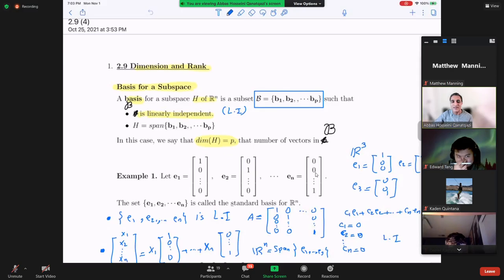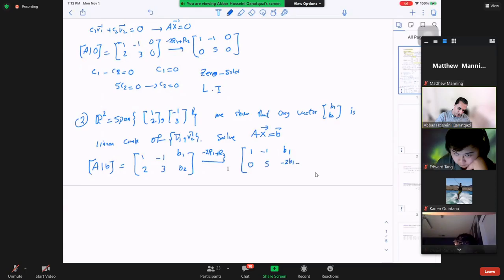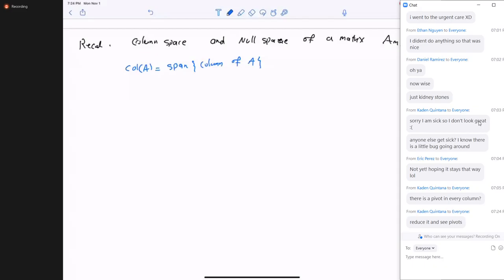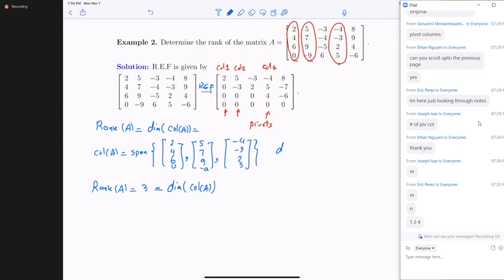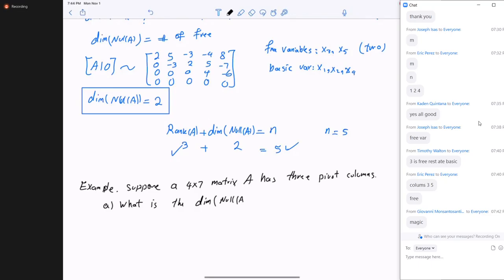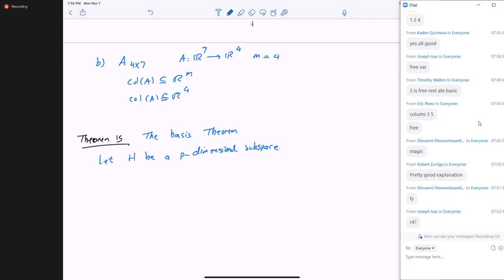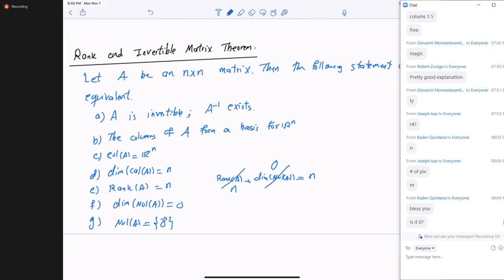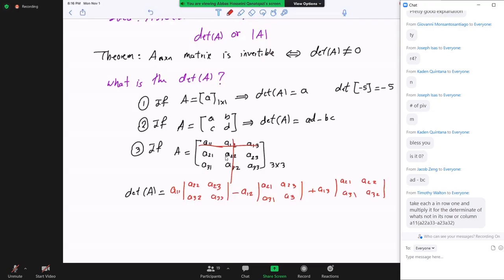Math Lecture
welcome to whatever this is

hi kevin